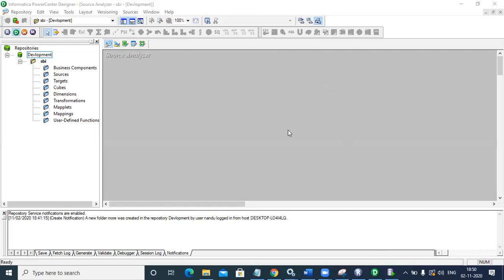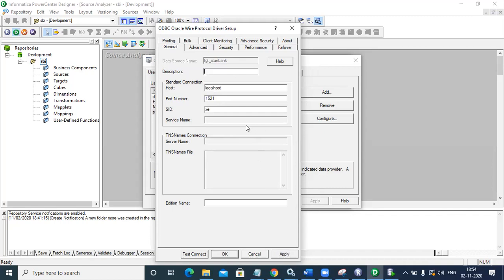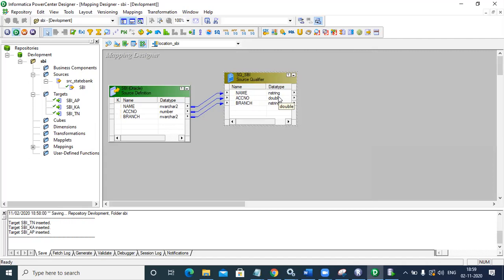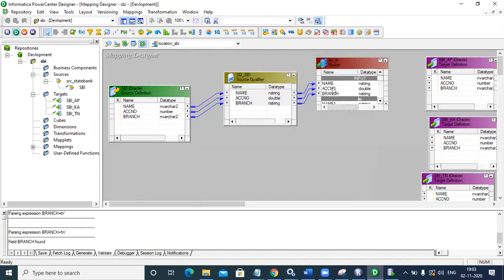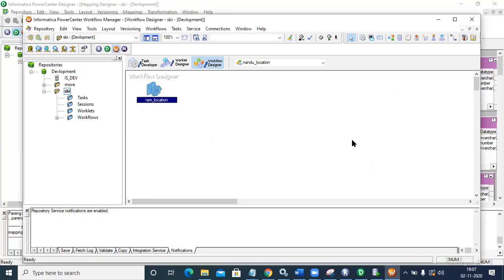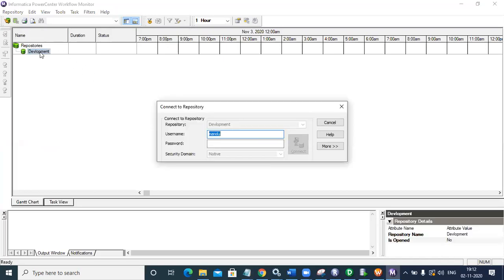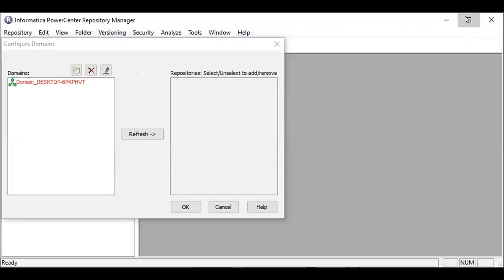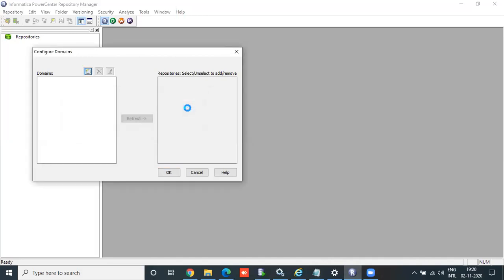(class4 ) Part2 || "Informatica ETL Admin" Tutorial for Beginners